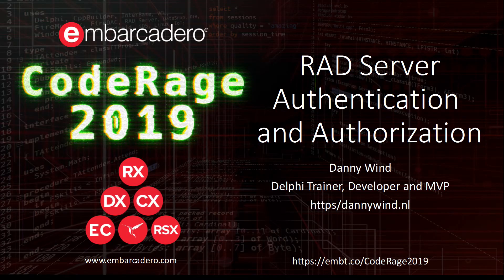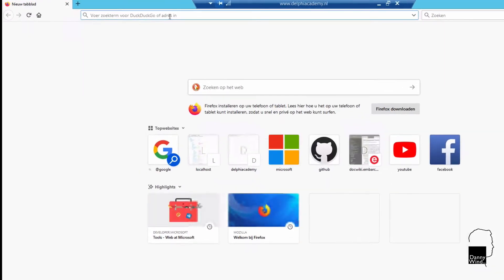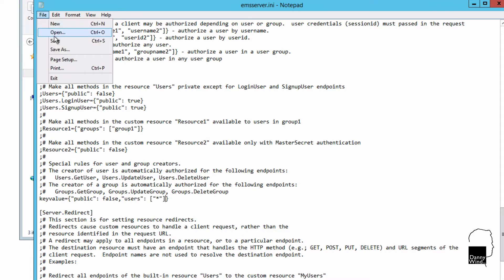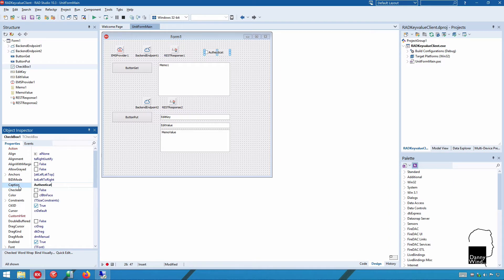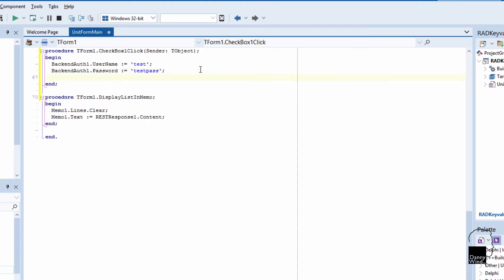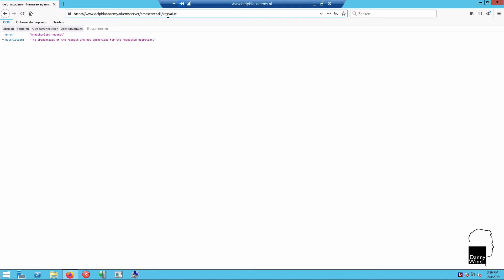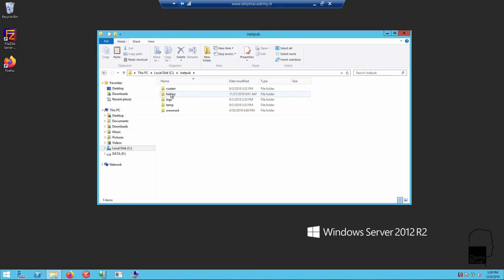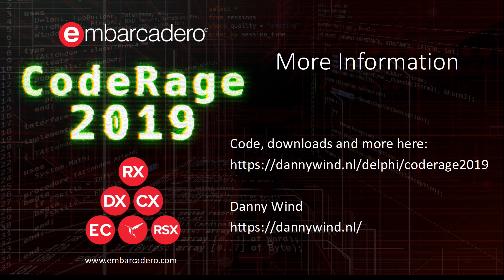RAD Server Basic Authentication and Authorization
CodeRage 2019 session on how to add basic authentication with a user name and password to your deployed RAD Server and how to use a JSON formatted string to setup authorization for users and groups on resources.